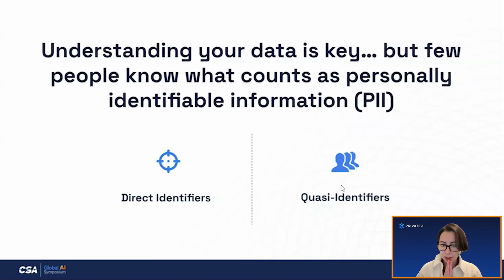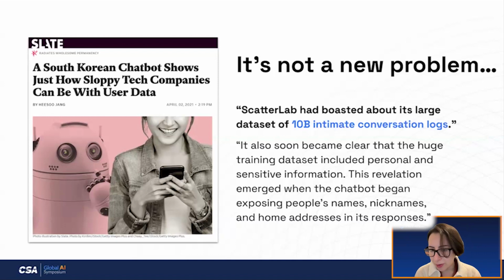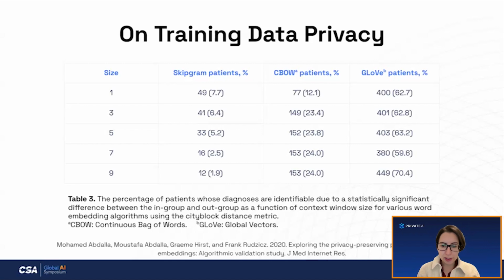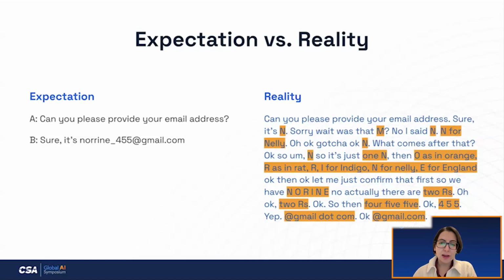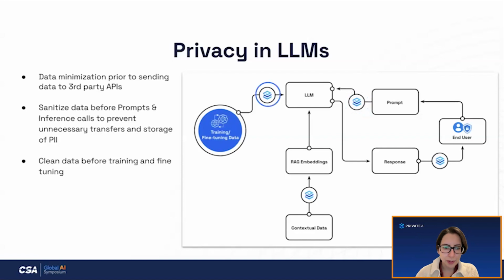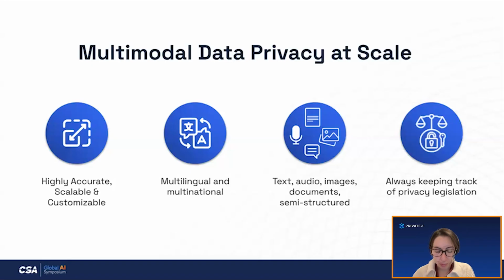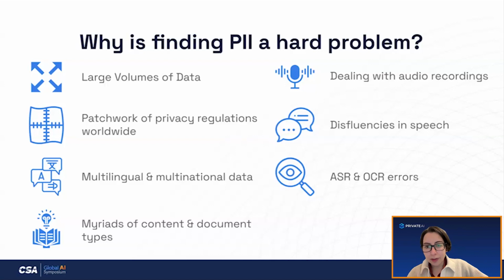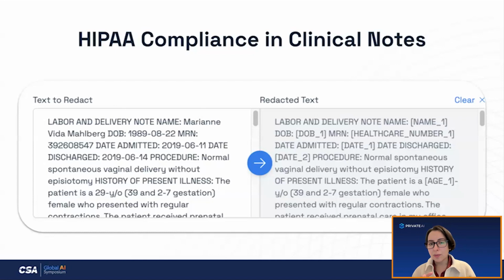Techniques for Data Minimization in AI | Global AI Symposium 2025